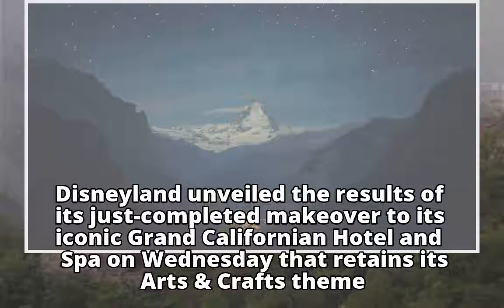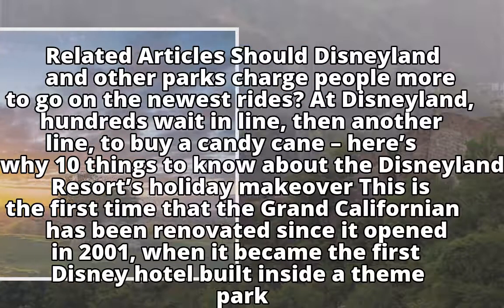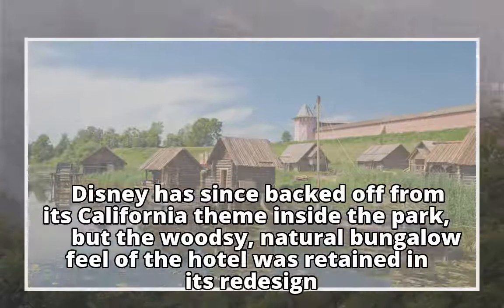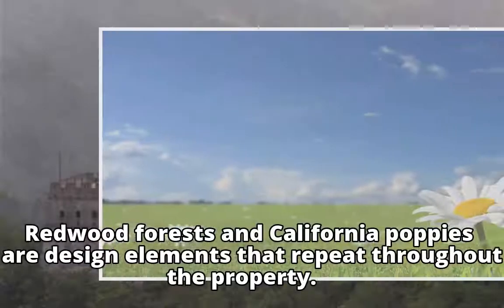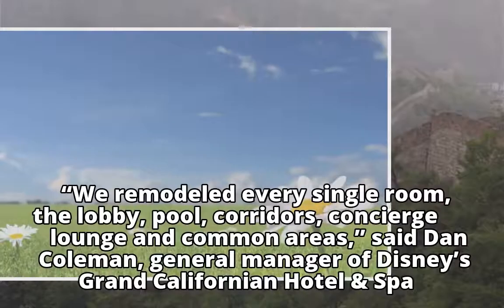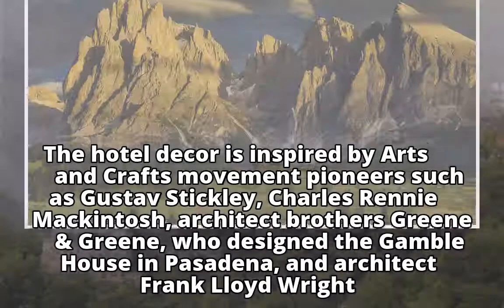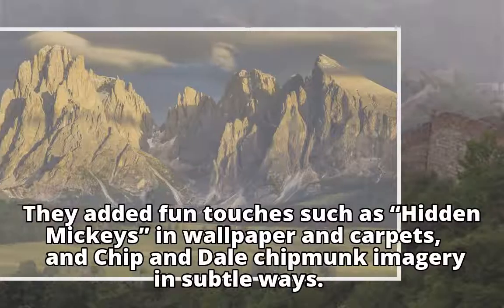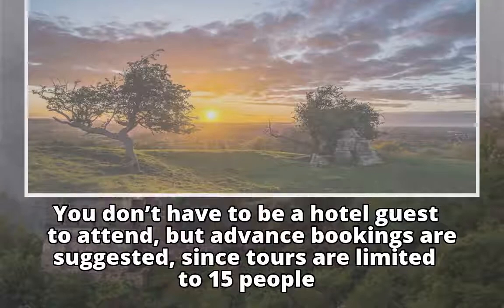Get a sneak peek inside the makeover of the Disneyland Resort’s Grand Californian Hotel